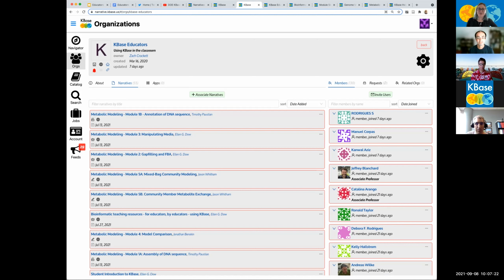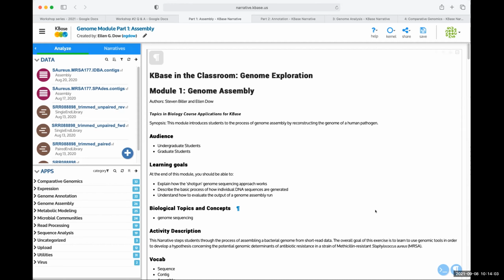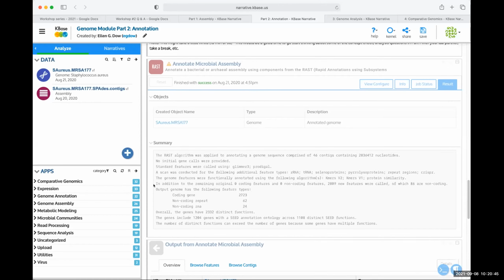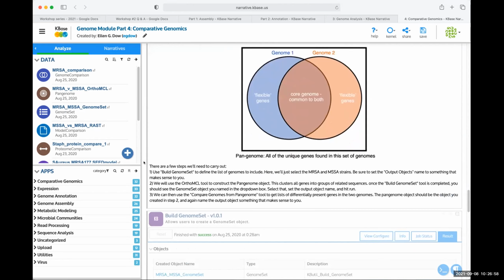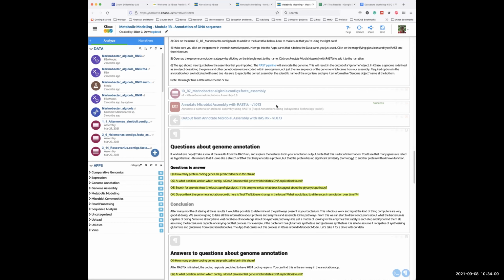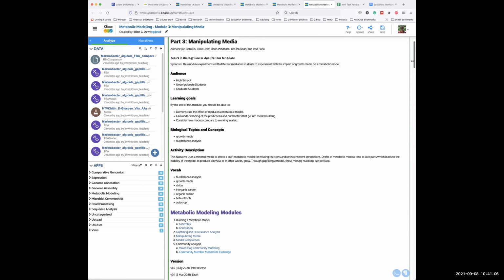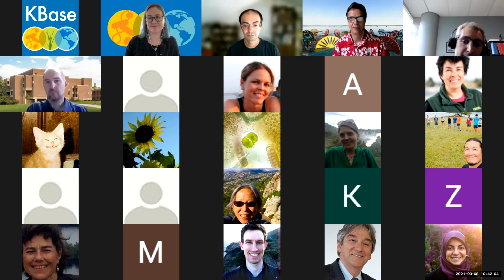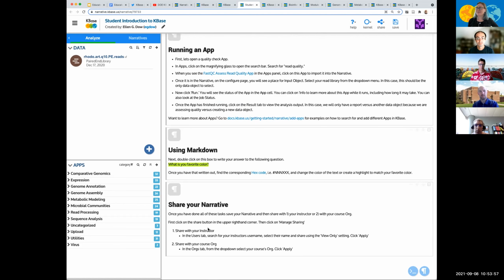KBase for Educators Workshop Part 2 - 8 September 2021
KBase Educators Workshop series - learn about the resources within the KBase Educators Org and how to apply them in your classroom from fellow educators!

Educator Workshop Part 2

This webinar introduces concept workflows developed by the KBase Educators Working Groups. You'll hear two case studies from Steve Biller at Wellesley College, and Tim Paustian at the University of Wisconsin - Madison. You'll also see a panel discussion with Steve, Tim, and two other educators, Carlos Goller of North Carolina State University and Aaron Schirmer of Northeastern Illinois University.

0:00 Introduction and Concepts Overview
07:48 Genomics Workflow
25:21 Metabolic Modeling Workflow
39:00 How to join the KBase Educators Org
40:05 Q&A Session

This webinar was the second of a two-part series.